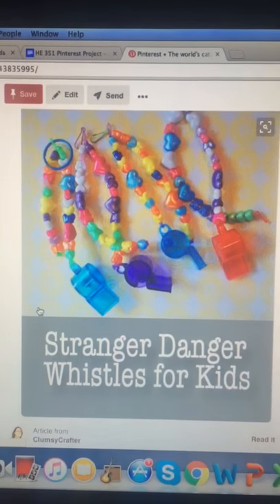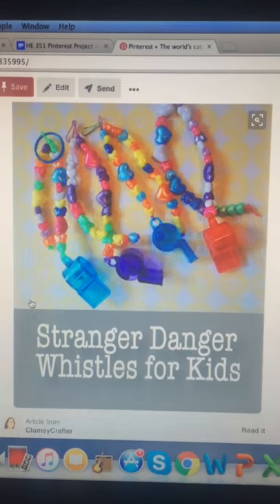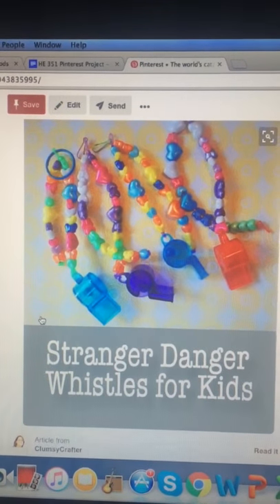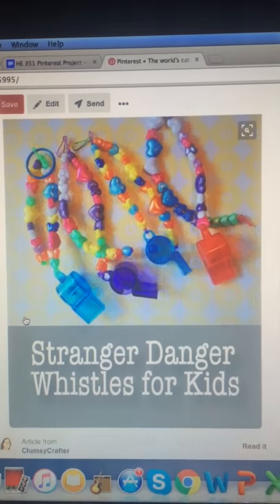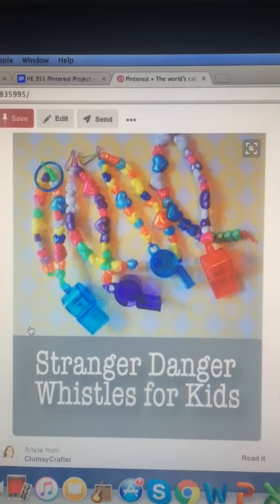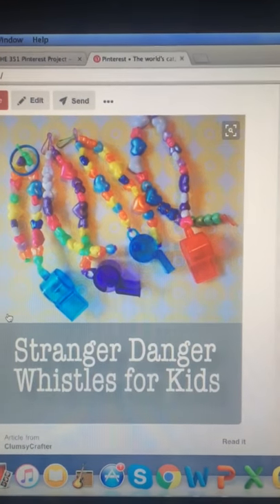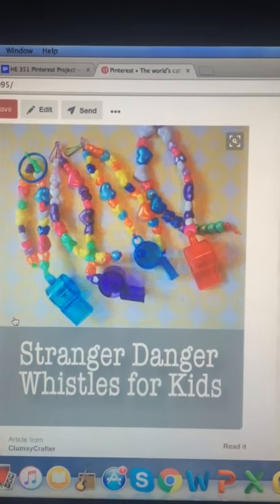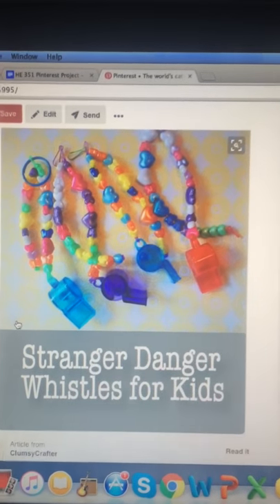Stranger Danger Whistles